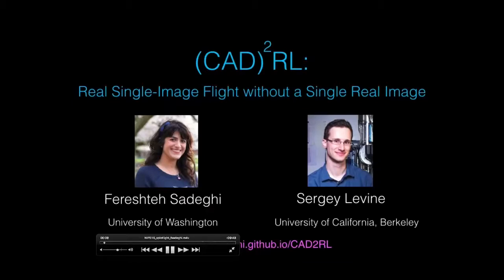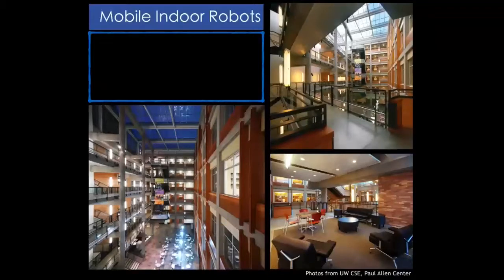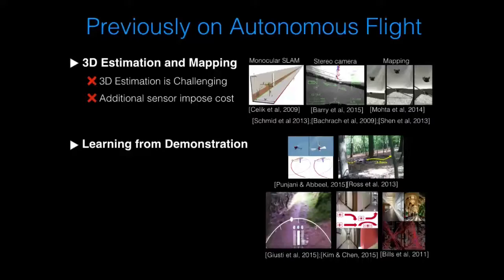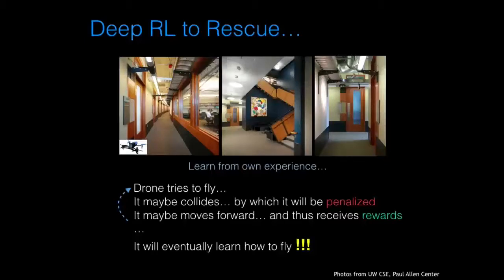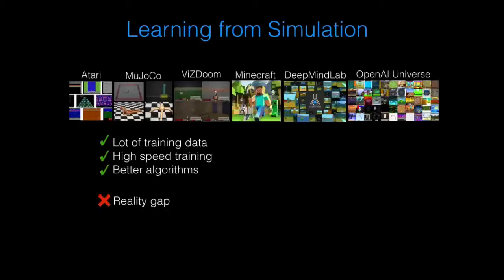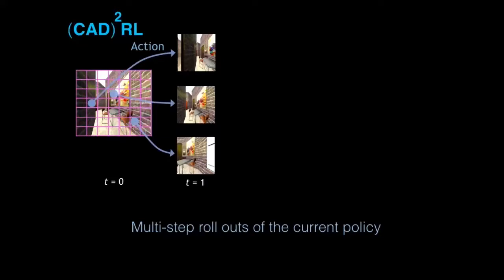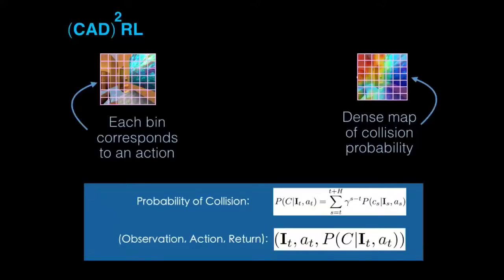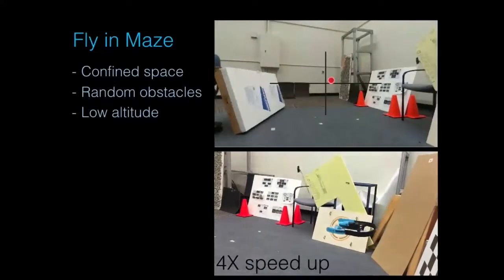Spotlight in NIPS 2016 DLAI workshop - Domain Randomization for Collision Avoidance via Deep RL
Talk at Deep Learning for Action and Interaction, NIPS 2016, explaining method and results of "CAD2RL: Real Single-Image Flight Without a Single Real Image"